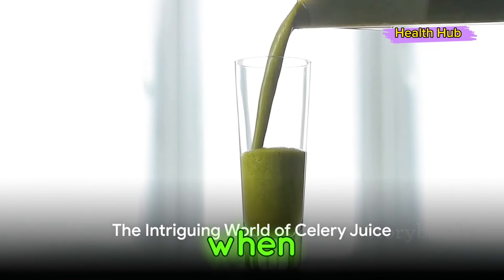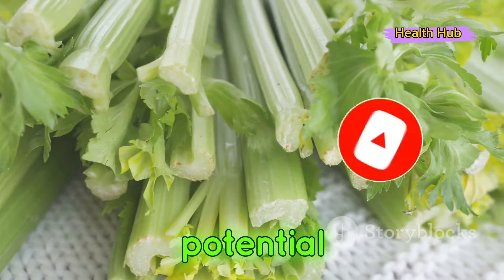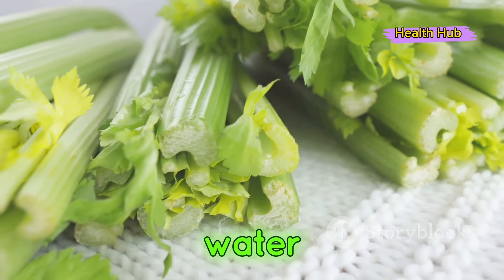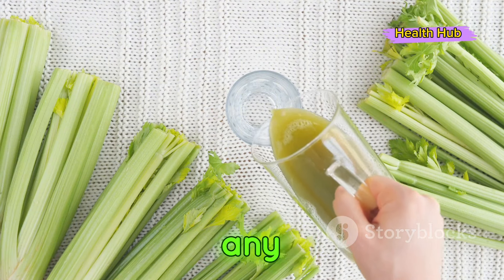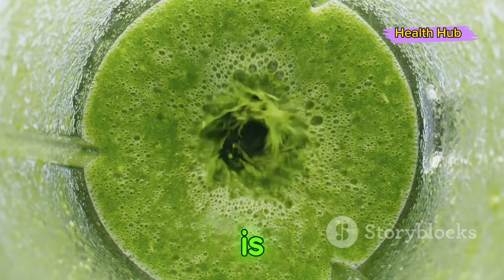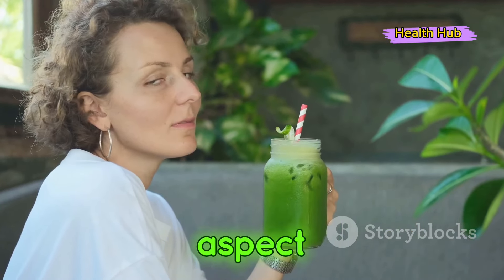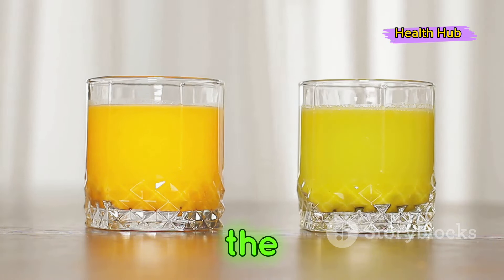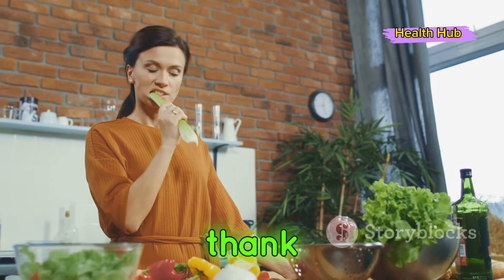What Happens When You Drink Celery Juice Every Morning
1.
2.
3.
4.
5.
6.
7.
8.
9.
10.
11.
12.
13.
14.
15.

Drinking celery juice every morning can have various potential health benefits attributed to its high water content, vitamins, minerals, and antioxidants. Some people claim that regularly consuming celery juice can help improve digestion, reduce bloating, support weight loss, boost hydration, and provide a natural source of nutrients. Additionally, proponents suggest that celery juice may have anti-inflammatory properties, aid in detoxification, support skin health, and promote overall well-being. However, individual experiences with drinking celery juice may vary, and it is essential to remember that no single food or drink can magically solve health issues. It is advisable to incorporate a balanced diet and lifestyle choices for optimal health benefits.